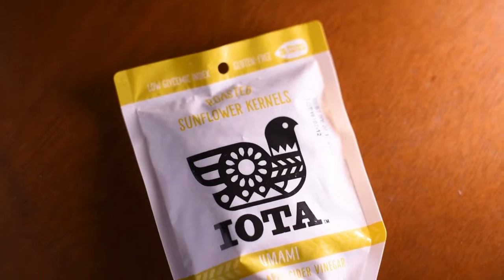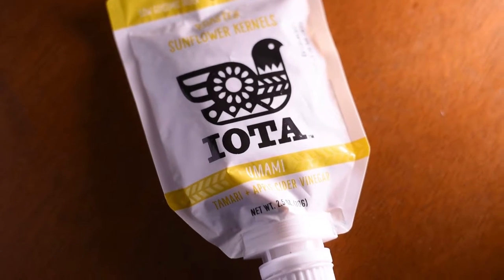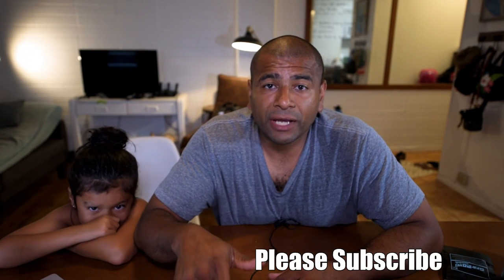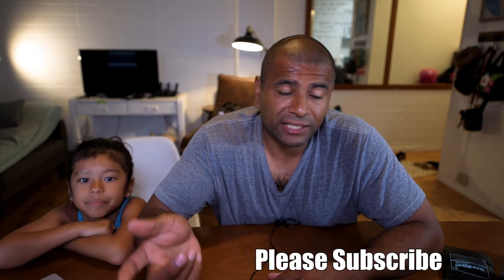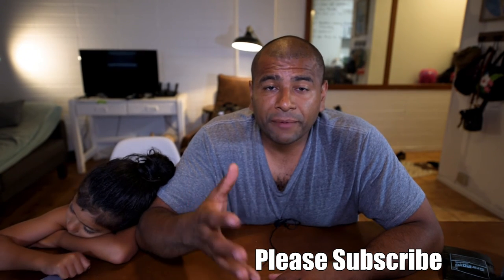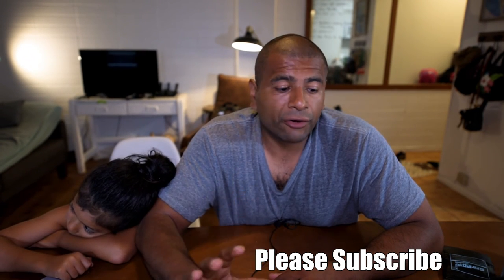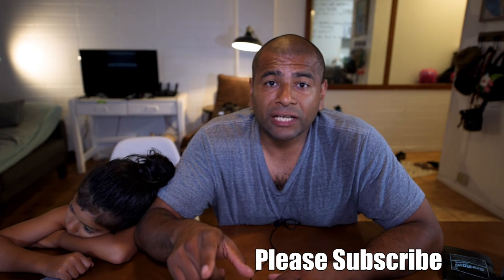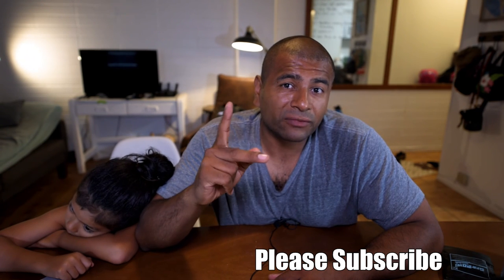IOTA, Umami Roasted Sunflower Kernels | Keto Taste Test